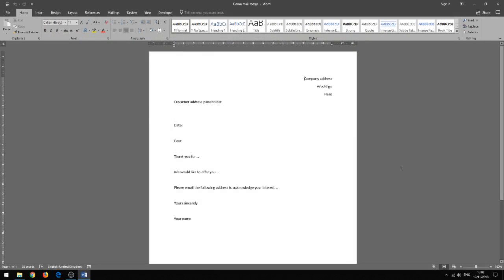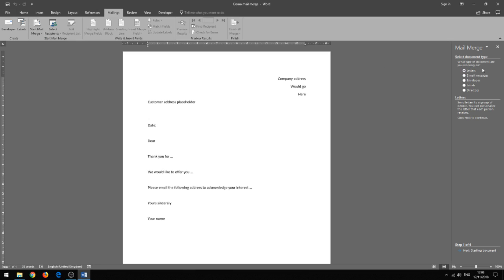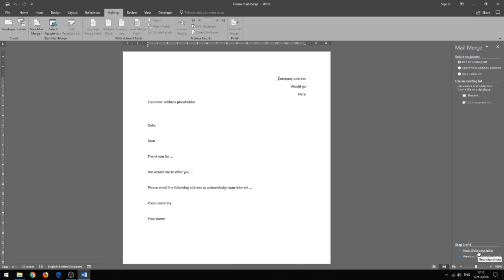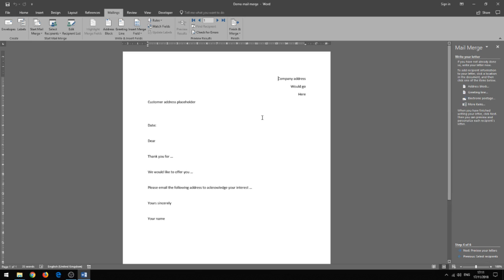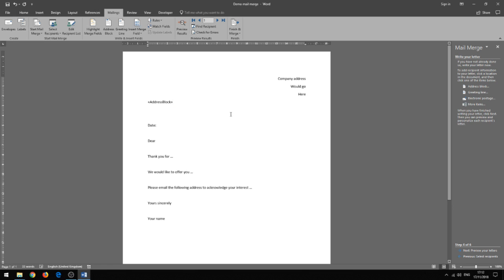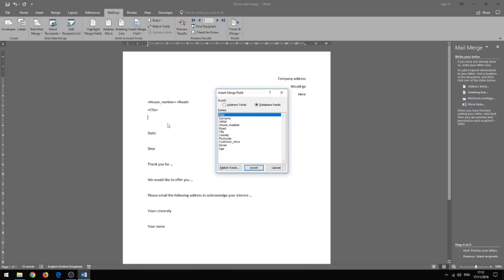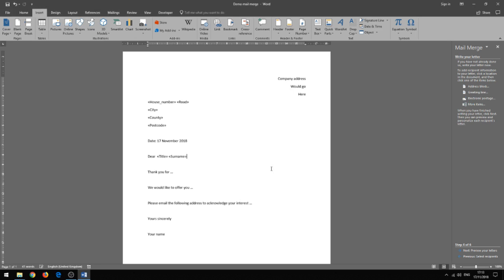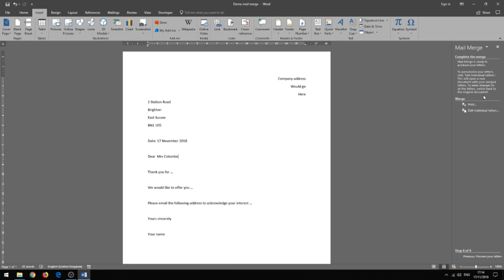ICT FS Word Mail Merge (Walk through)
This tutorial looks at the mailing tab / ribbon in Word, and focuses on the Mail Merge Wizard steps for a letter, as a way of becoming familiar with mail merges.